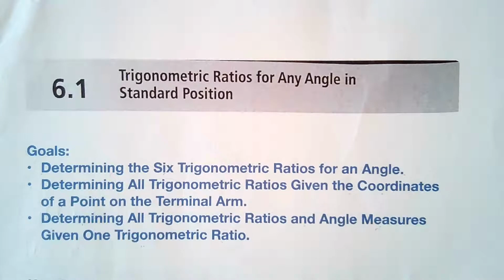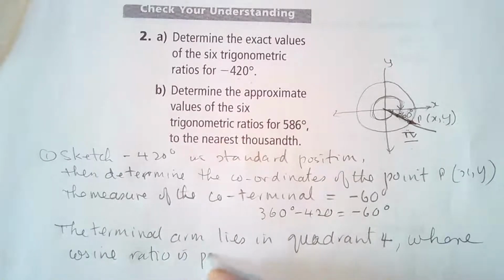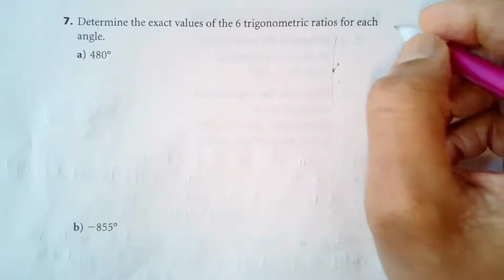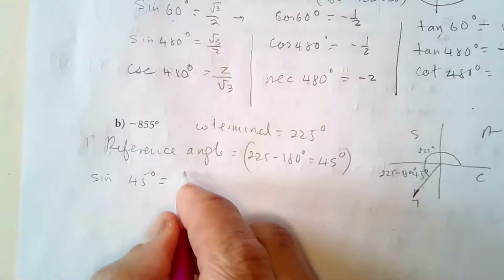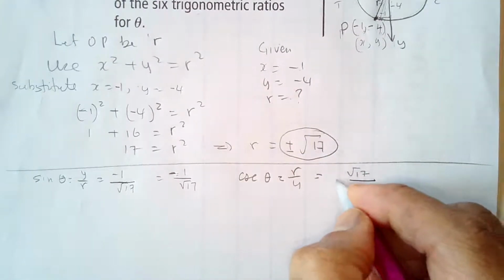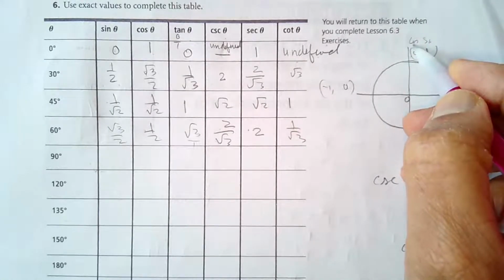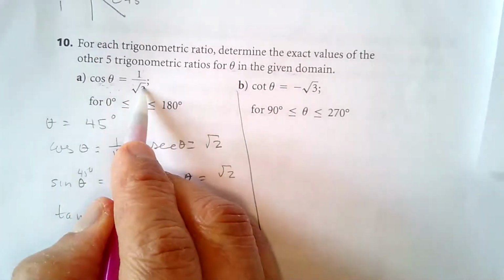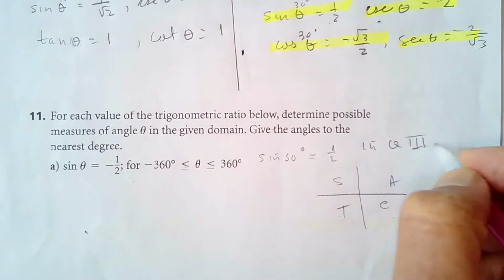6.1 Review - Determining All Trigonometric Ratios for any Angle